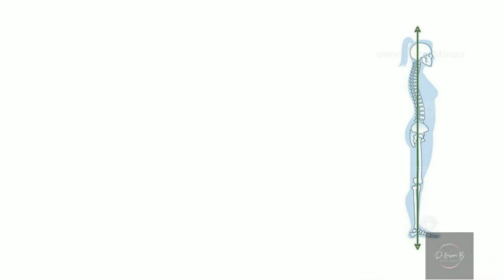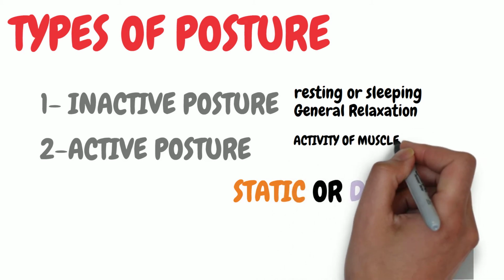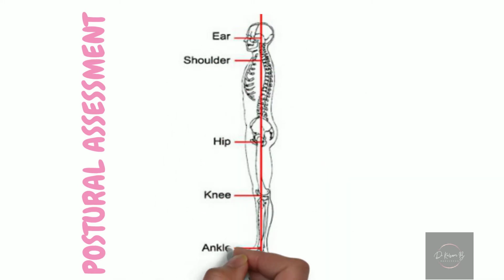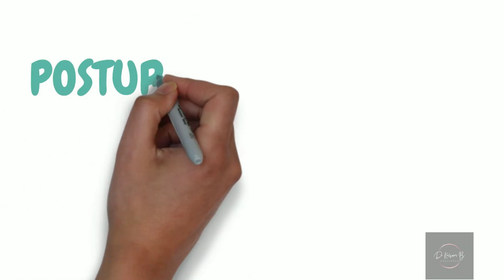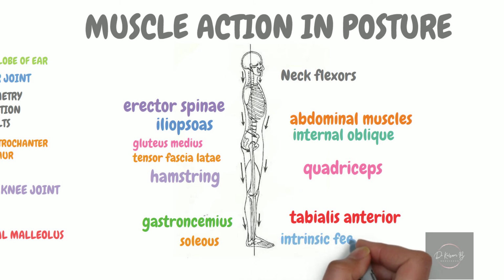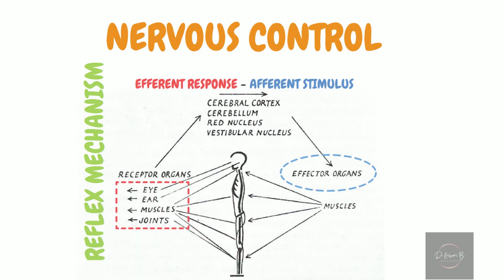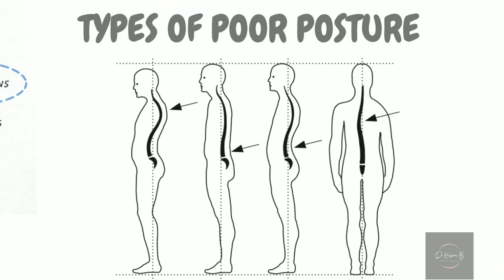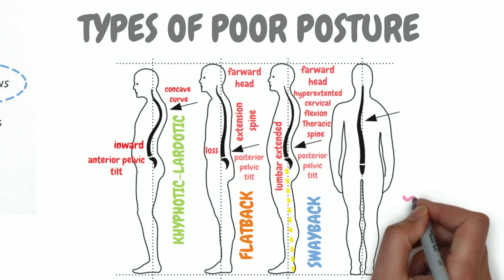POSTURE- ASSESSMENT, TYPES, MECHANISM & PATTERN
Posture is defined as the attitude assumed by the body either with support during the course of muscular activity, or as a result of the coordinated action performed by a group of muscles working to maintain the stability.